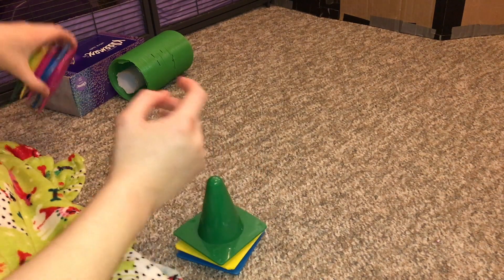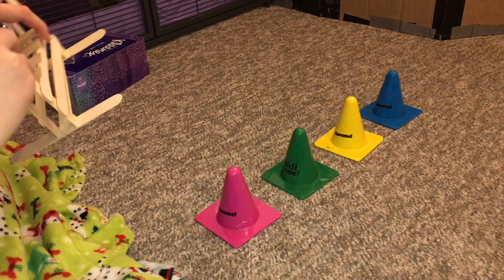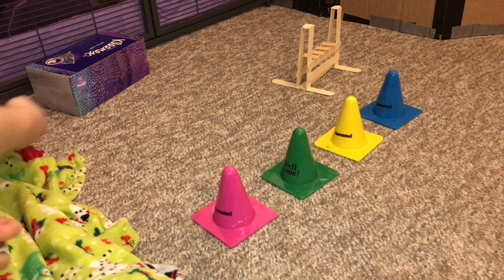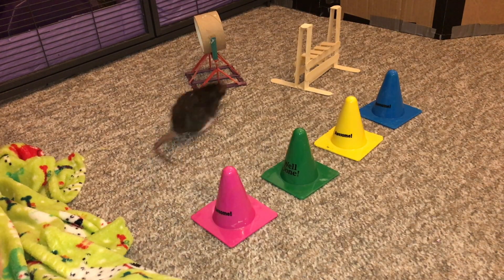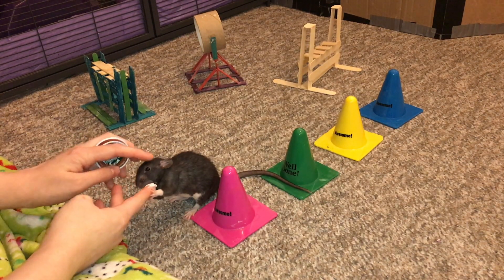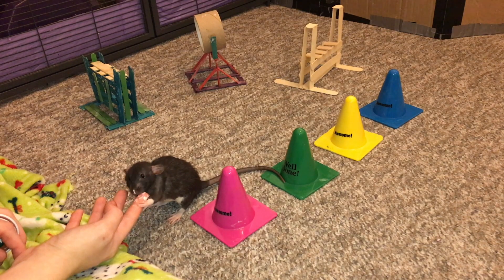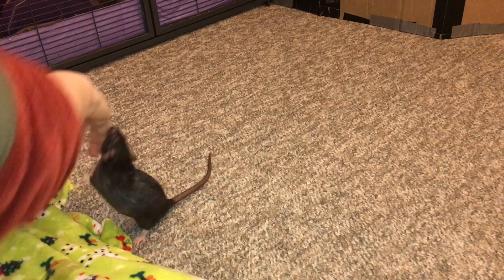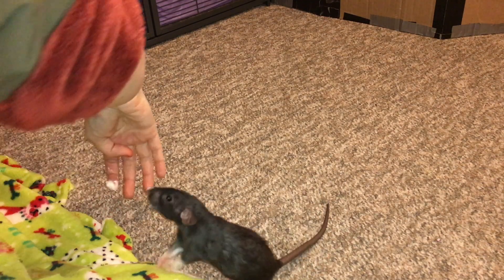Baby Rat's 8th Trick Training Session (Agility w/Weaves & Walking On Hind Legs)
My baby rats 8th training session - this one focuses on Donut learning a agility course with weaves and walking on her hind legs!